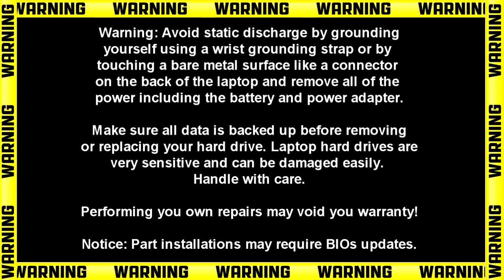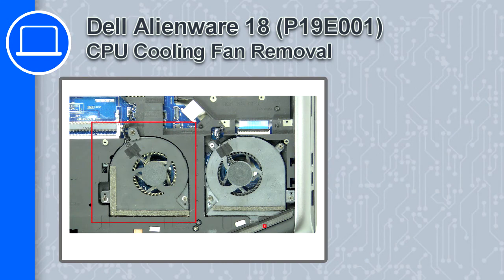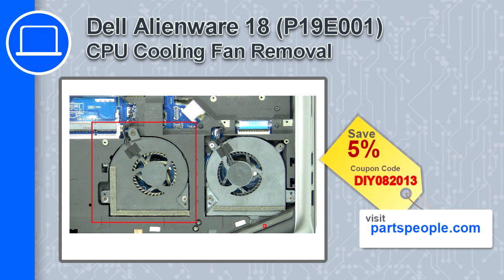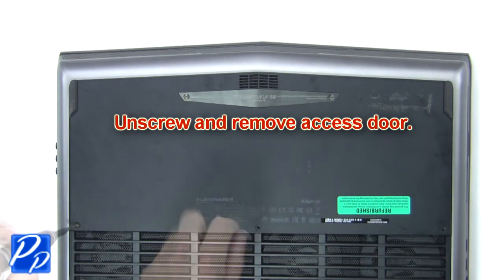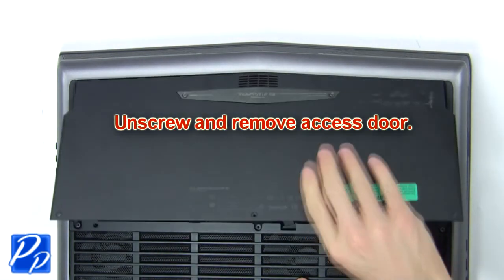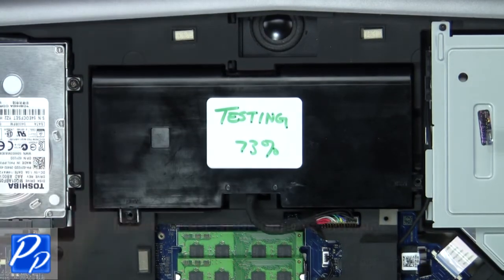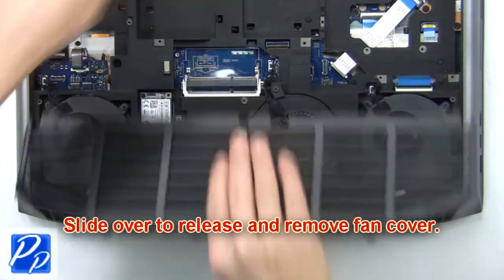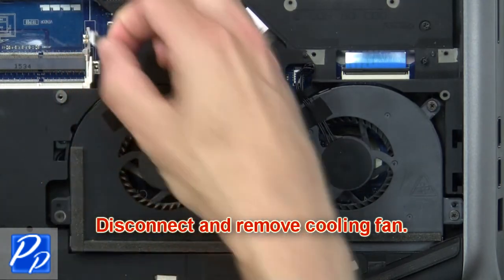Dell Alienware 18 (P19E001) CPU Cooling Fan How-To Video Tutorial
Dell Alienware 18 (P19E001) video repair tutorial was brought to you